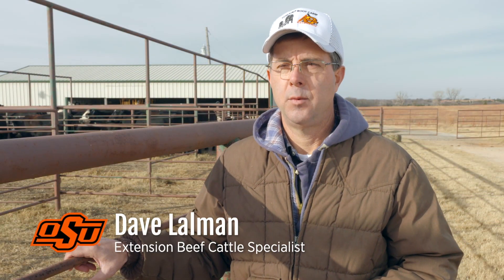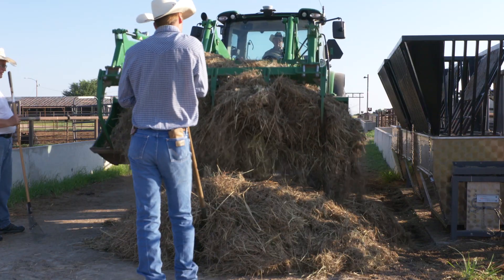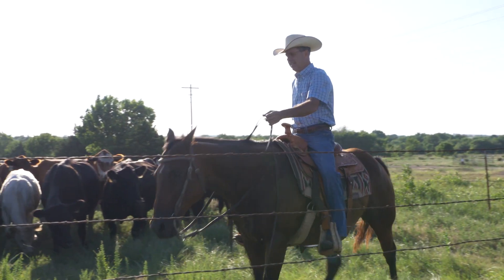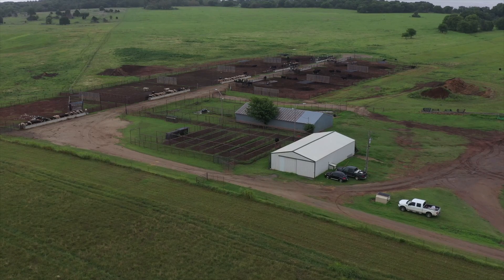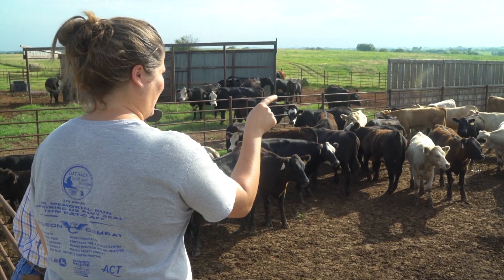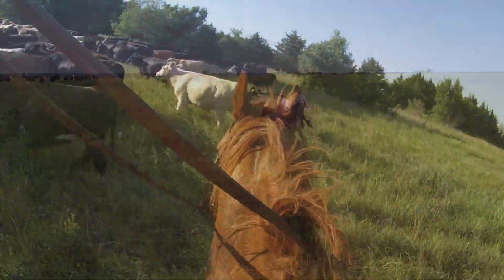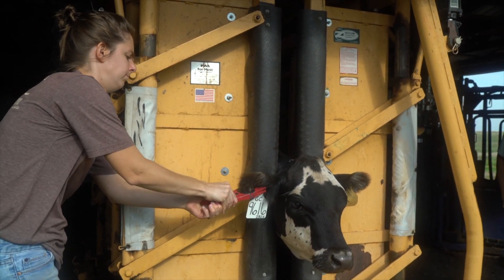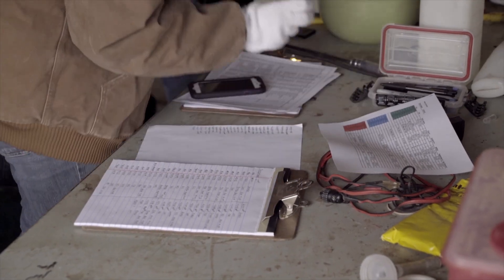OSU Range Cow Research Center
Take a video tour of the Oklahoma State University Range Cow Research Center!
The facility is focused on providing applied research answers, timely extension educational programs and hands-on cow/calf management experiences for graduate and undergraduate students.
The research program includes component projects as well as systems studies investigating beef cow nutrition, reproduction, genetics, carcass quality and associated interactions.